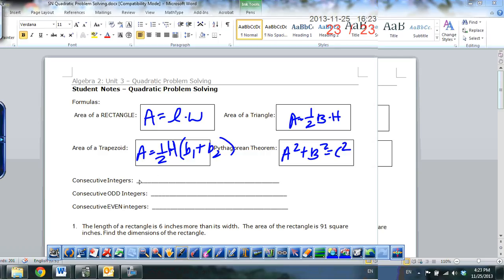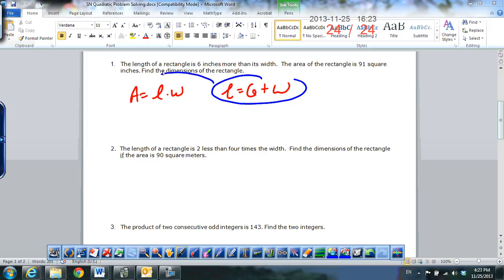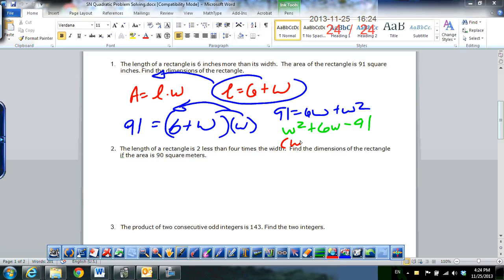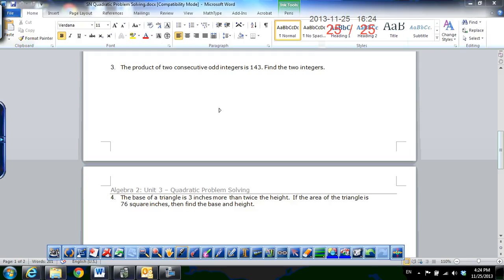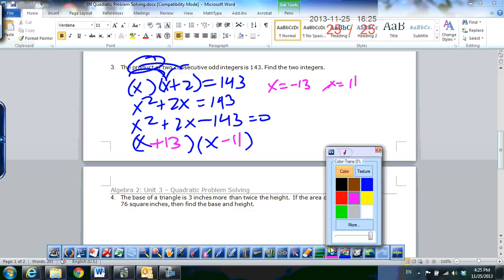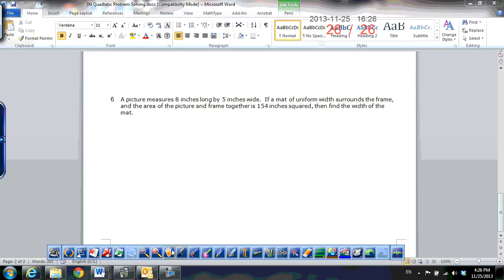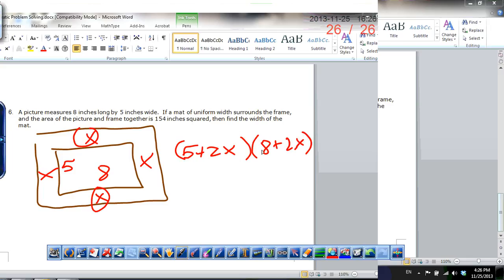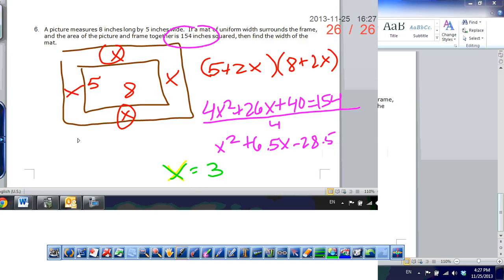Quad Problem Solving Day 1 Alg 2